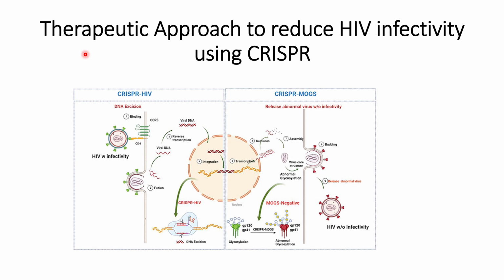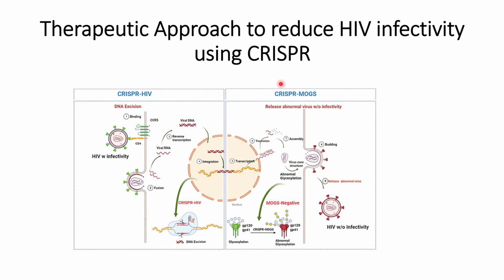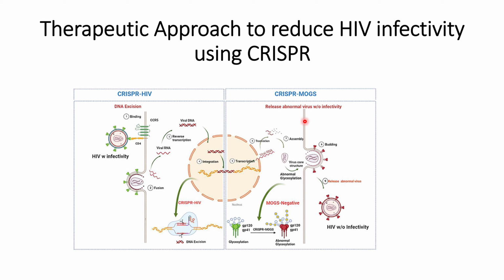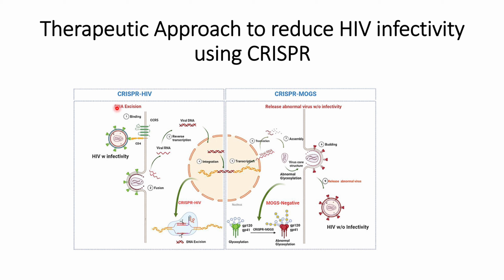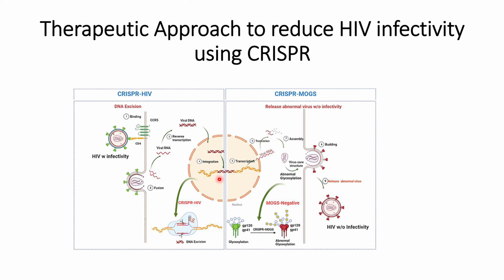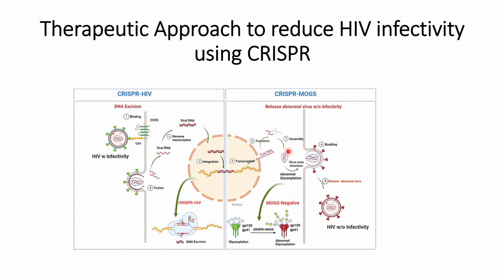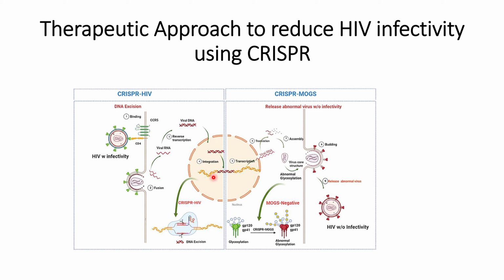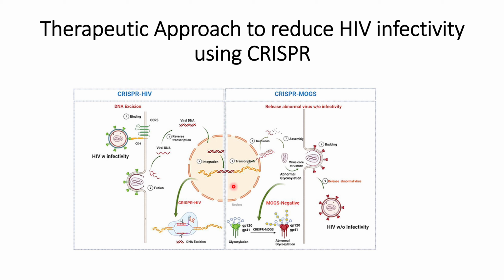Therapeutic Approach to reduce HIV Infectivity using CRISPR Code: 587